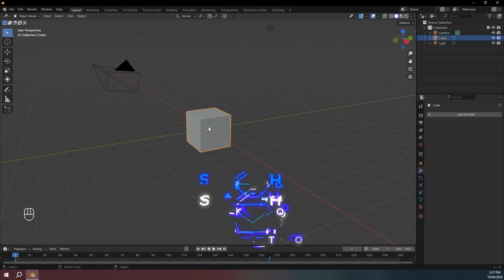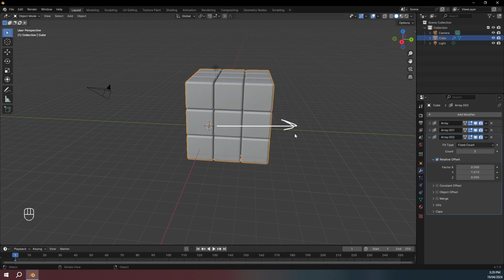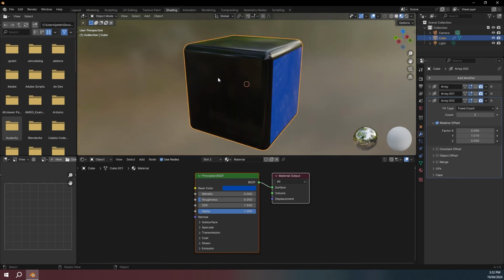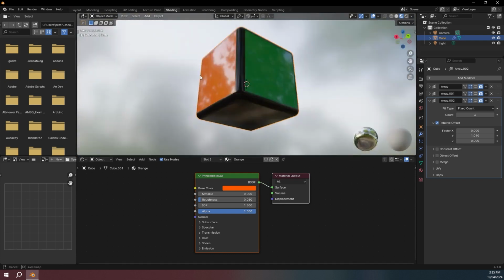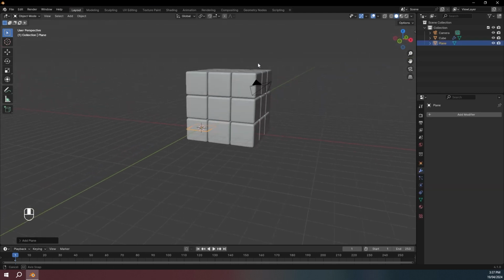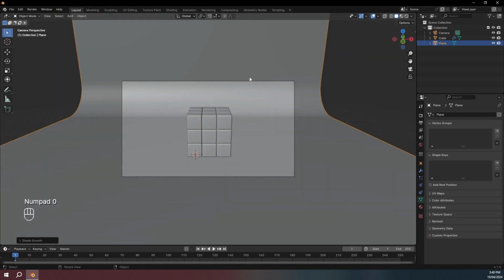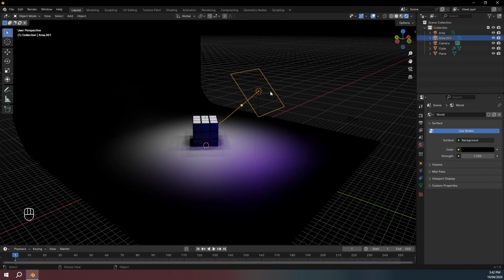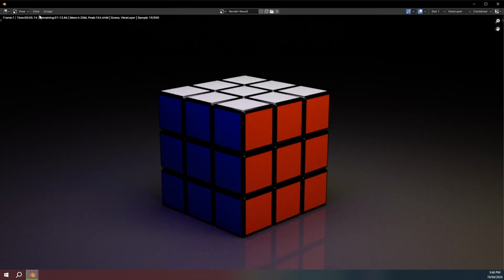Create a Rubik's Cube in Blender for Beginners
If you are a beginner this is the video for you! You will learn how to create a Rubik's Cube in Blender step by step.